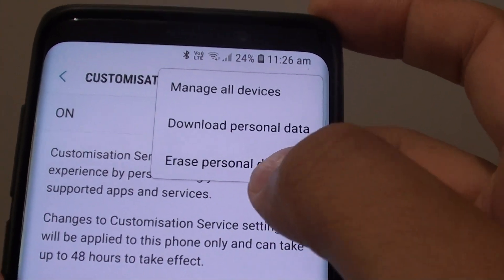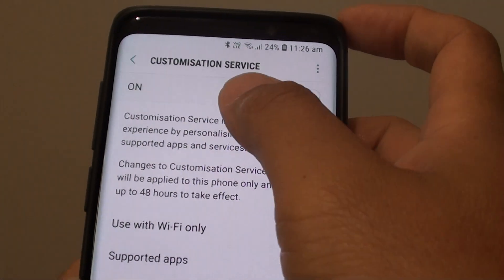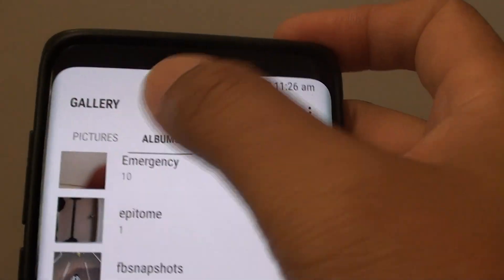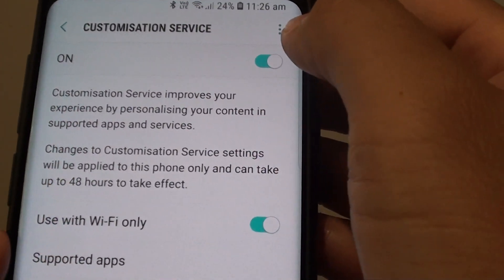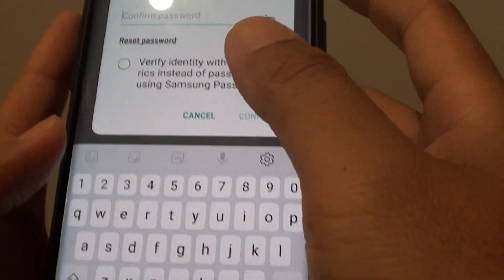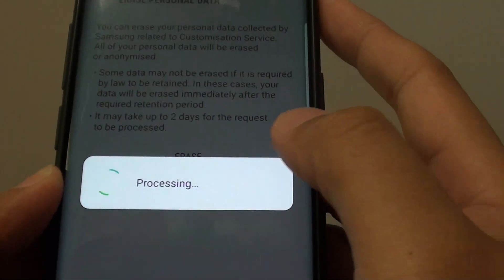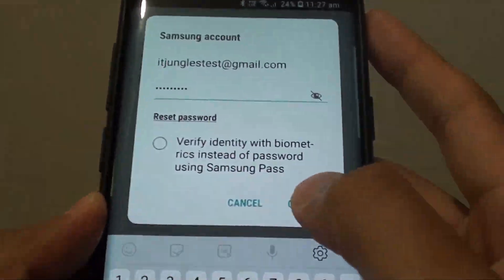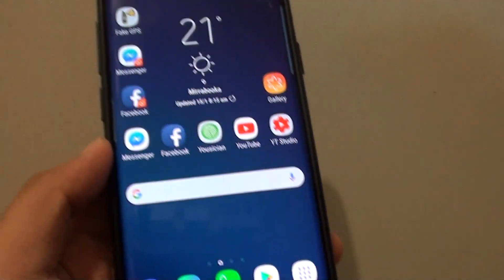Samsung Galaxy S9 / S9+: How to Erase Personal Data Collected by Customization Service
Learn how you can erase personal data collected by Customization Service on Samsung Galaxy S9 / S9+.